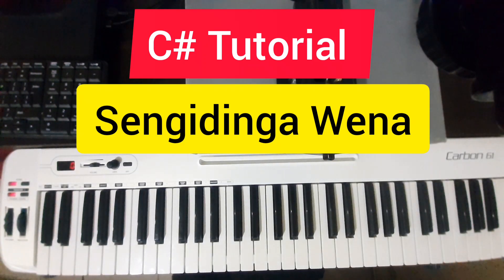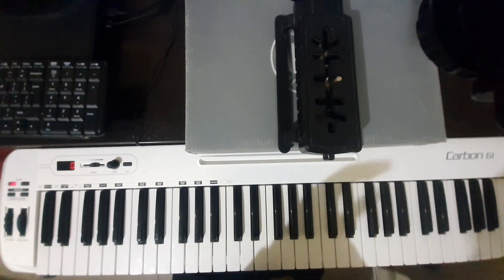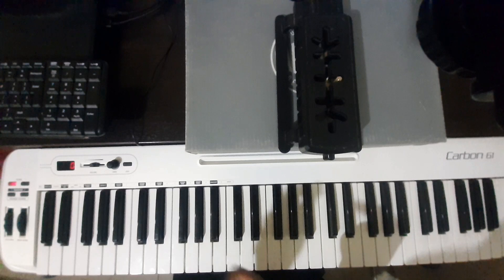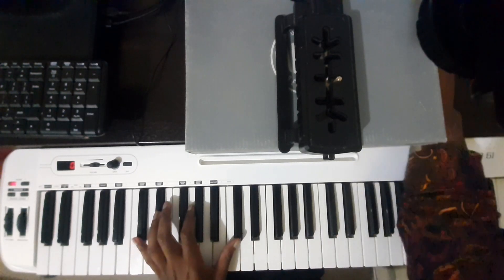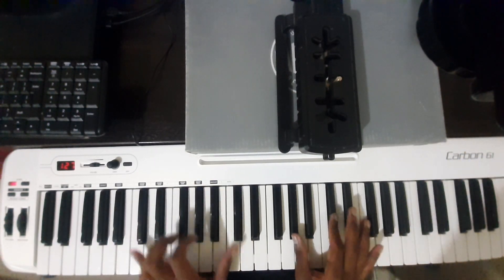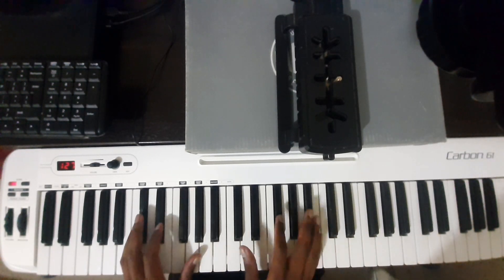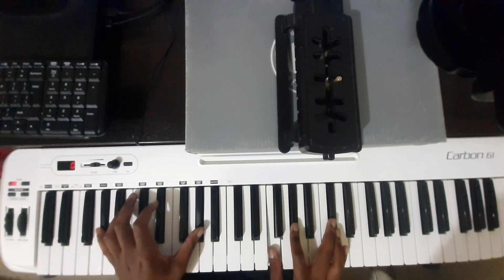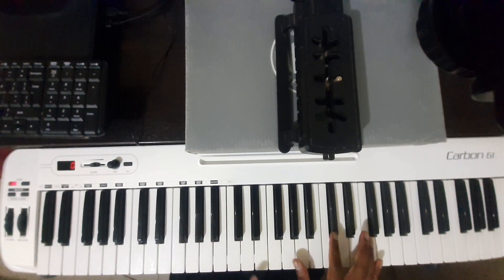C# Song Tutorial: Sengidinga Wena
Hope you will enjoyed this video.
NOTE: I do not teach through whatsapp or send tutorials videos through whatsapp
If you wish to support me see d below.

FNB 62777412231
Branch 250655

send Telkom airtime at 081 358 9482.

Hi dear viewer.
Finally Give this video a thumbs up/ Like the video to encourage me.

Zulu
Sawubona Mbukeli,